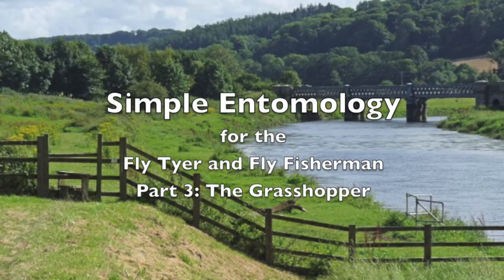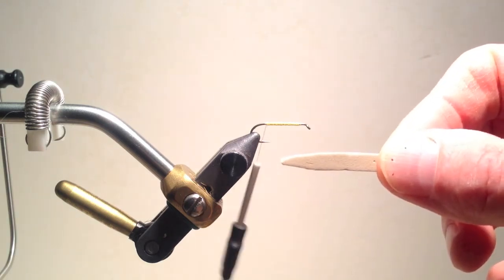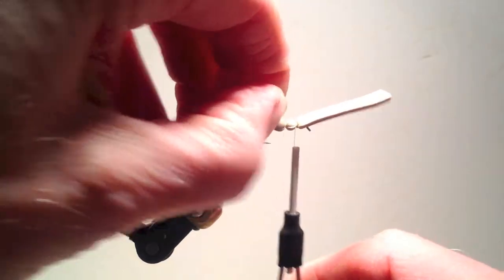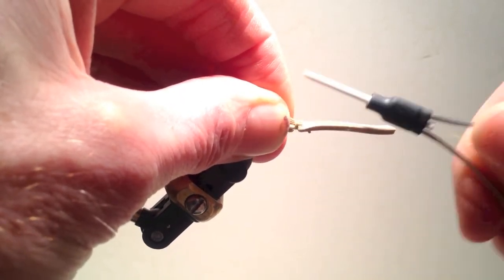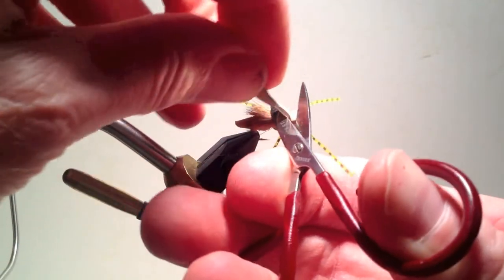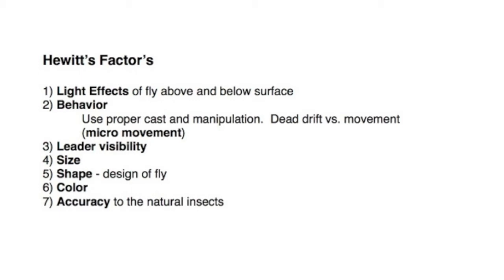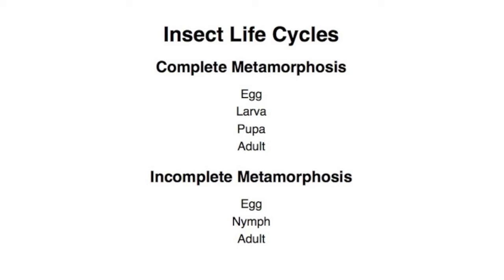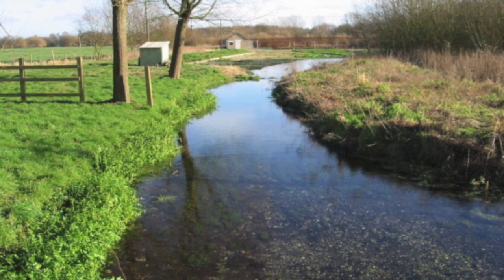The Grasshopper: Simple Entomology for the Fly Tyer and Fly Fisherman, Part 3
The third in a series of videos that will cover simple entomology for fly tyers and fly fisherman.